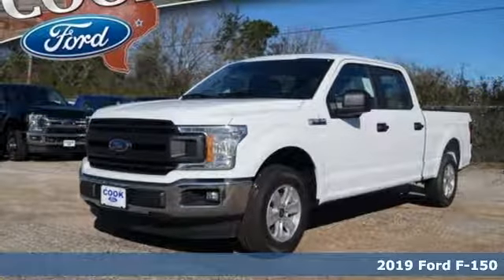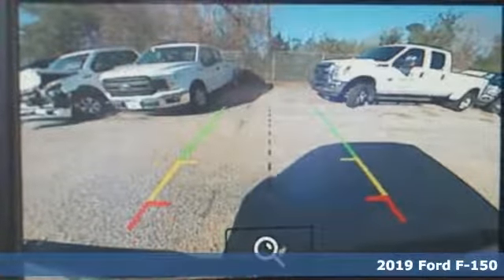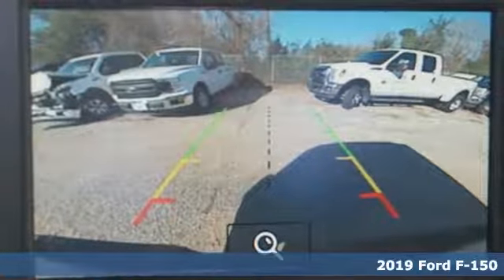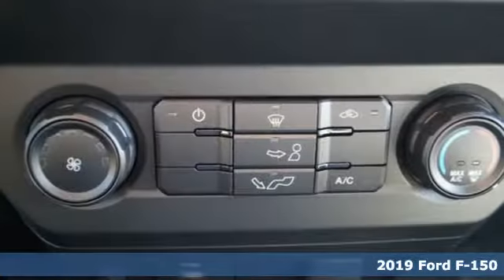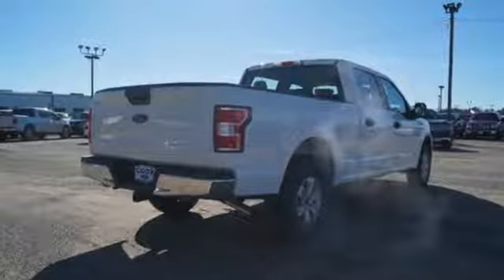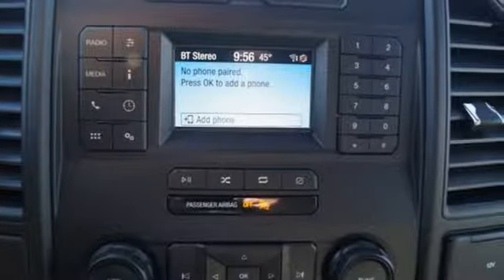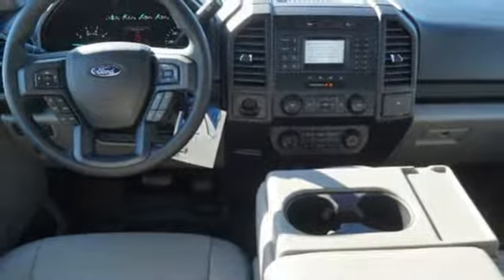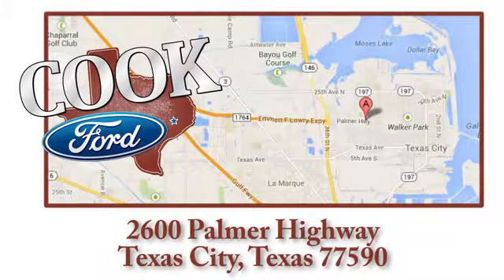New 2019 Ford F-150 Texas City TX League City, TX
Year: 2019
Make: Ford
Model: F-150
Trim: XL
Engine: 5.0L V8 Ti-VCT
Transmission: 10-Speed
Color: White
Interior: Medium Earth Gray
Stock #: KKC10728
VIN: 1FTEW1C51KKC10728
 Rebates subject to geographical qualification. Price includes: *Manufacturera€TMs Rebates shown above are subject to residency restrictions. Any customer not meeting the residency restriction will receive a dealer discount in the same amount of the manufacturer rebate. $750 - Bonus Customer Cash. Exp. 04/01/2019, $500 - Auto Show Retail Bonus Customer Cash. Exp. 01/31/2019

Address:
2600 Palmer Hwy